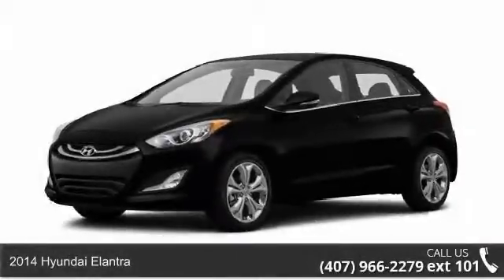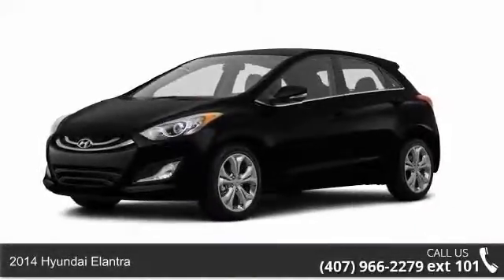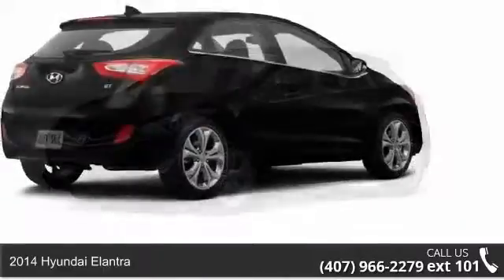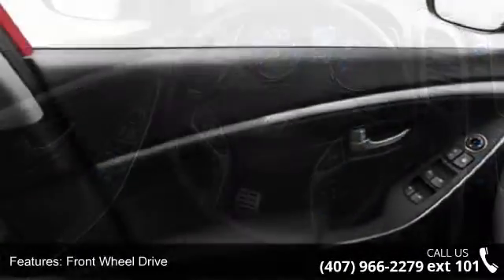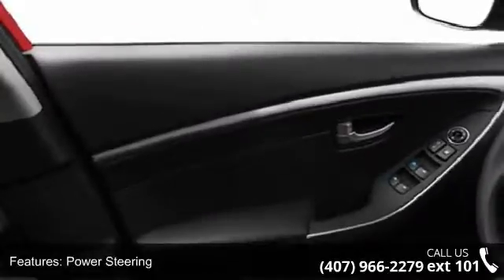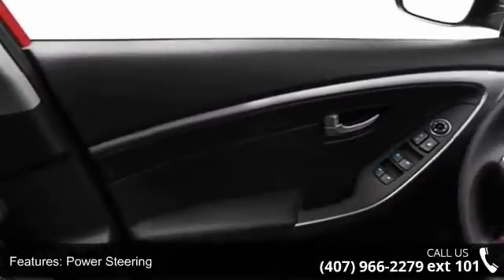2014 Hyundai Elantra GT - Universal Hyundai - Orlando, F...